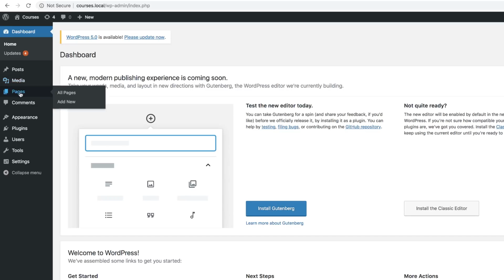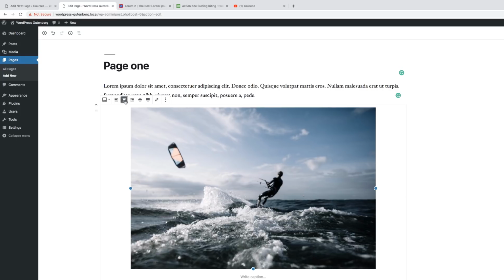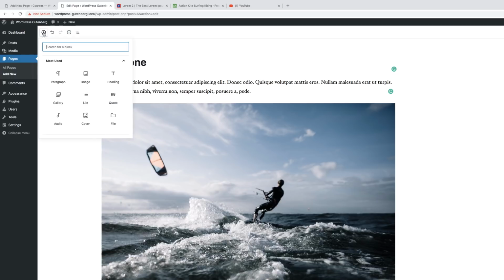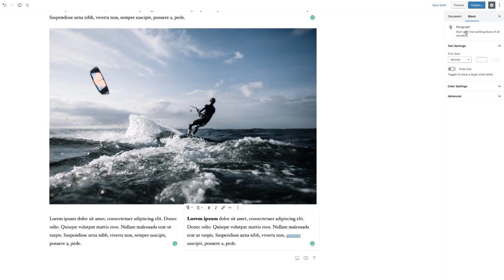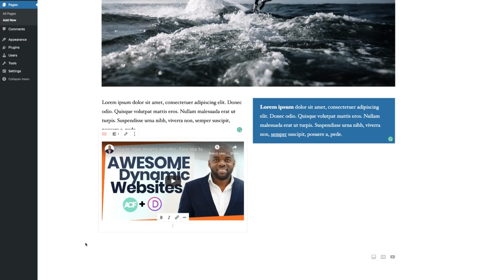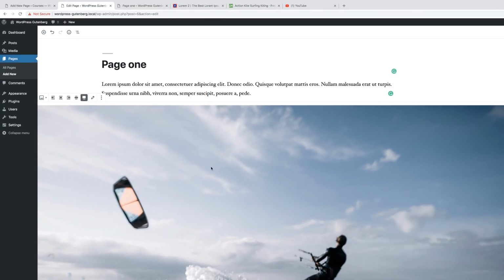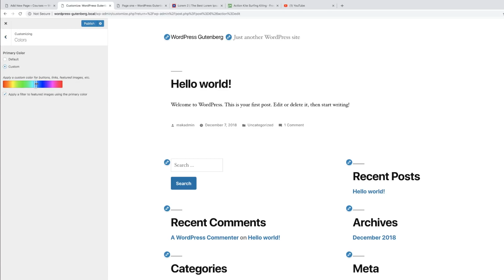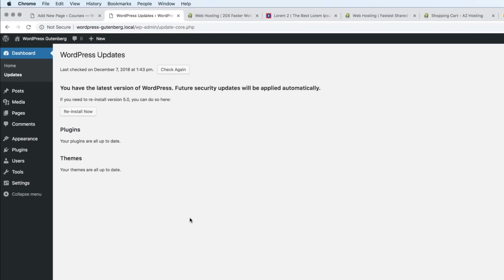Gutenberg WordPress - What's New in WordPress 5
Gutenberg WordPress - New in WordPress

What's new in WordPress 5. In this Gutenberg WordPress video, I do a demonstration showing you the latest updates and features in WordPress 5. the main focus is on the Gutenberg WordPress editor because that is what has changed.